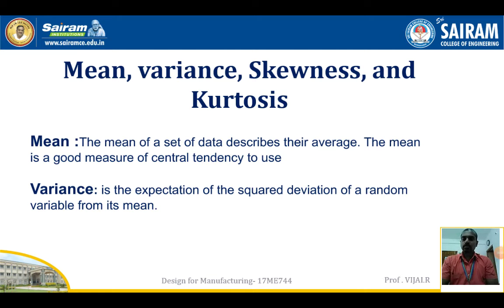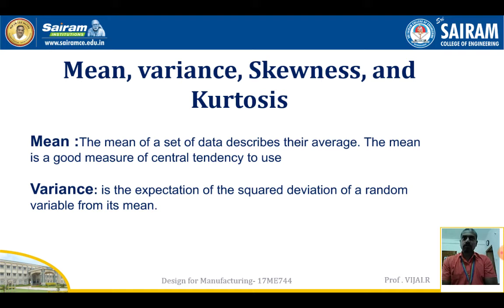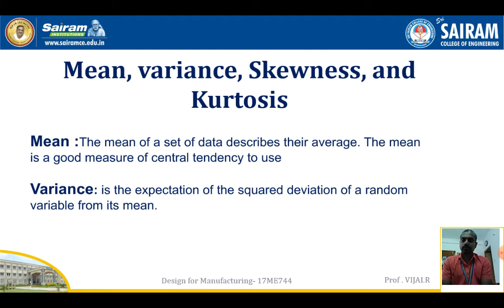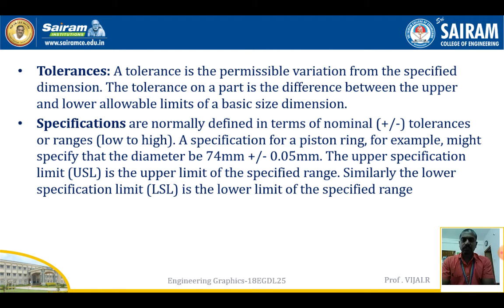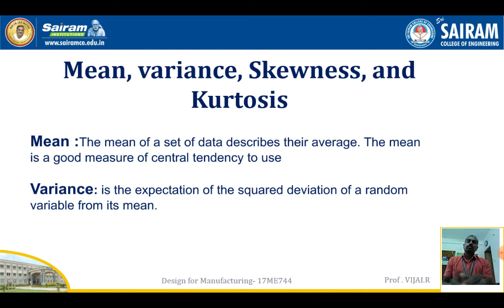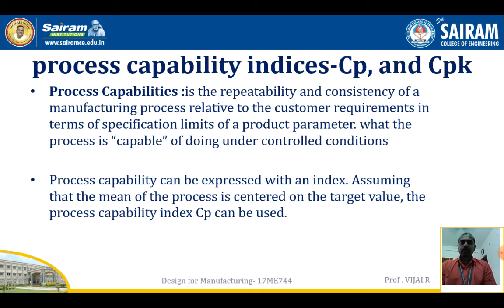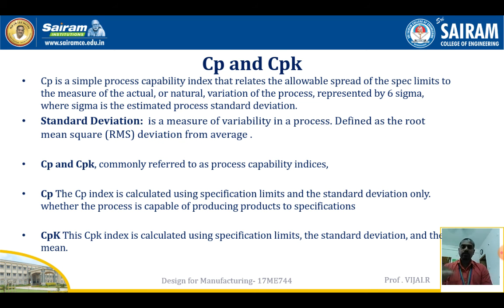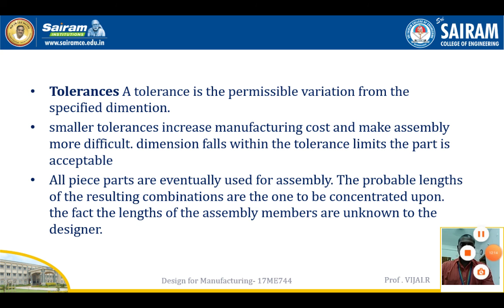Lecture video 8_17Me744_Module1_process capability,Mean, variance, skewness, Curtosis,cp,cpk_Vijai